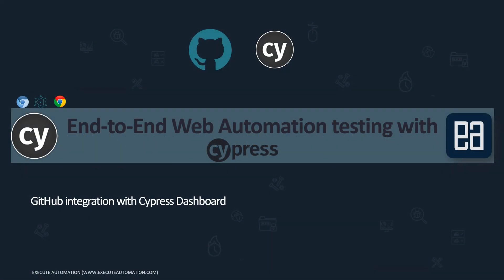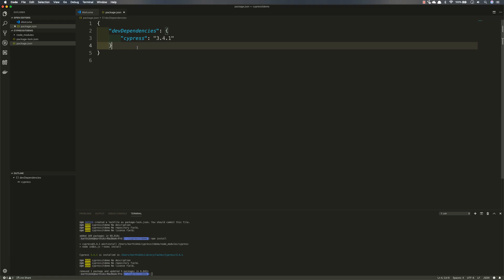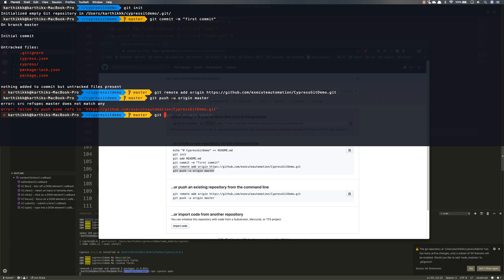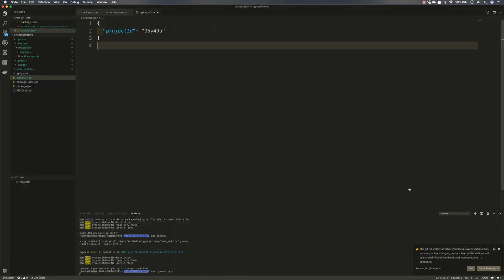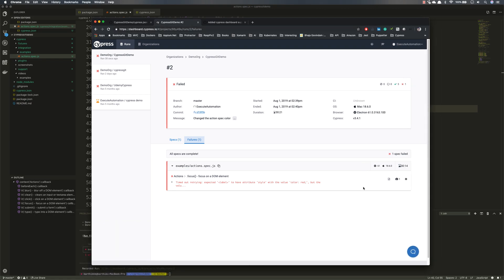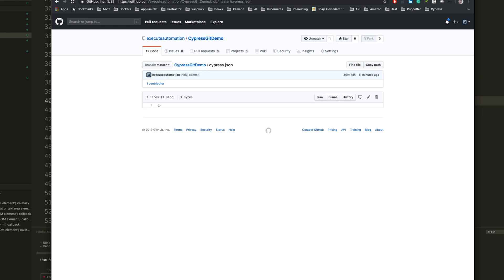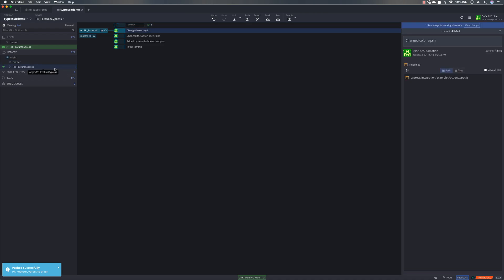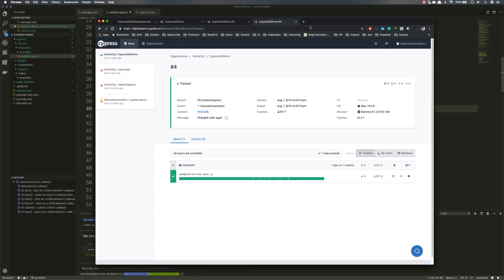GitHub integration with Cypress Dashboard of Cypress 3.4.1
In this video, we will discuss one of the new features released a couple of days before from Cypress, which is GitHub Integration with Cypress Dashboard.